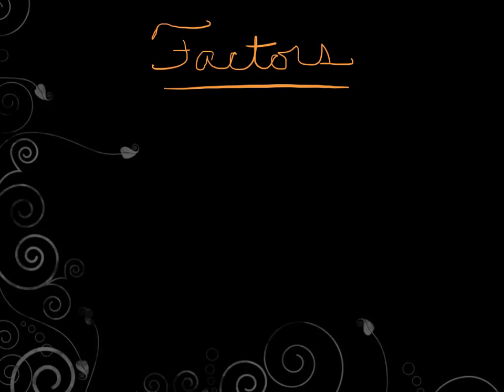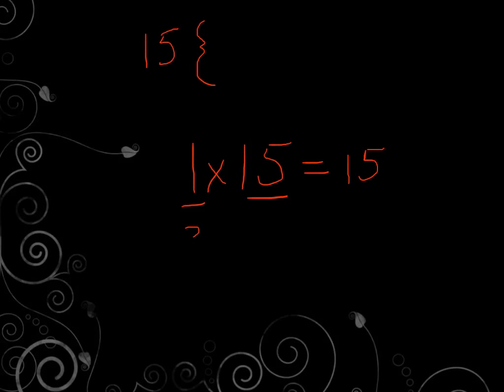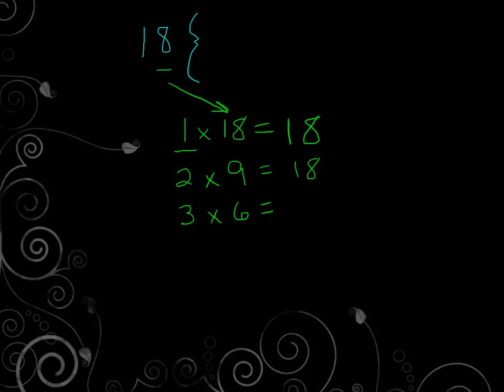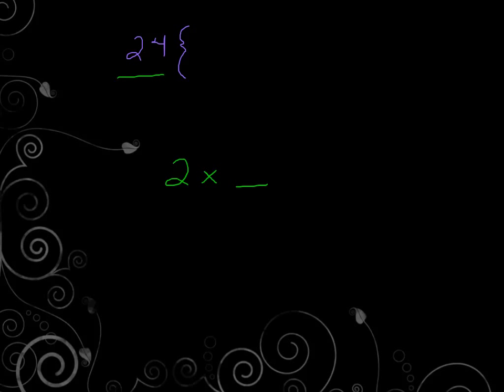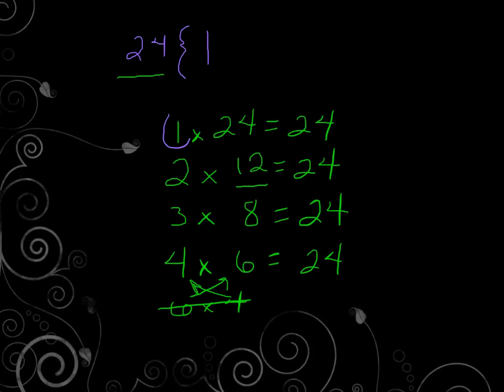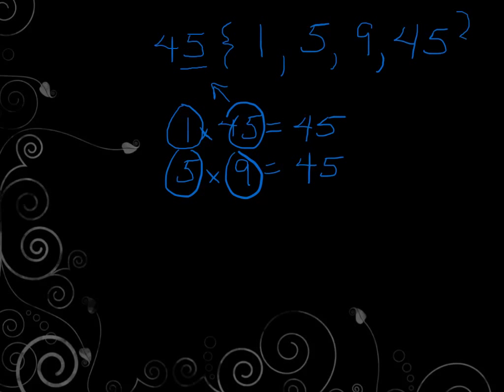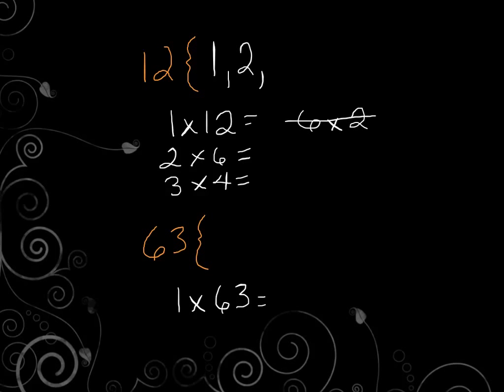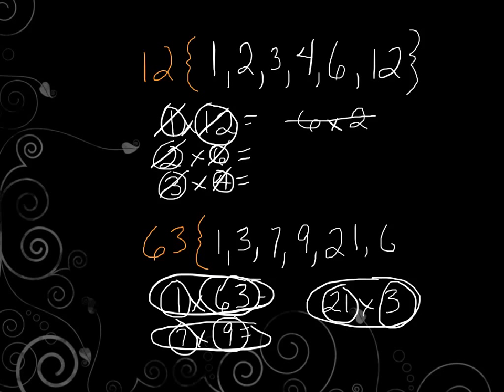Factors Made Easy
An informational video learning the basics about factors.

Edit: When you watch the factors of 45 { 3, 15} were not included and should have been.

45 {1, 3, 5, 9, 15, 45}